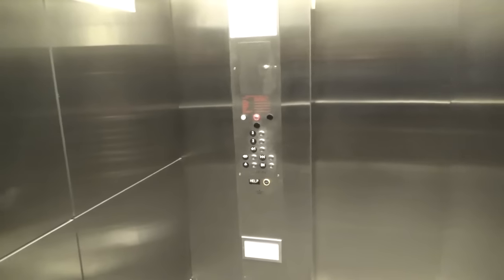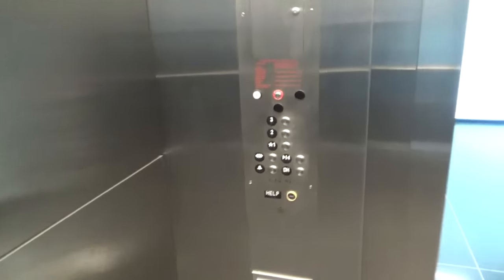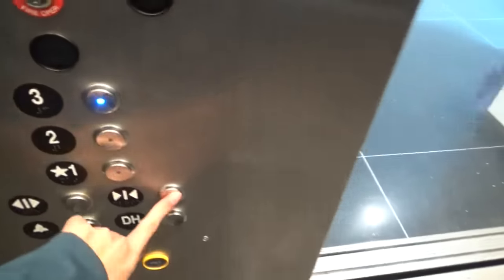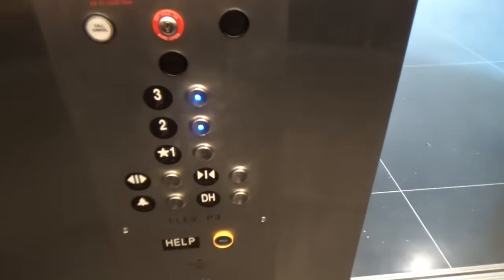HUGE ThyssenKrupp Hydraulic Elevator-Crocker Art Museum-Sacramento, CA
8,000lb capacity on this thing! The is an bigger elevator at the Crocker Art Museum. This one is larger than the others, yet has a smaller capacity for some reason. Still the same tall ceiling and wide doors as the other ones.